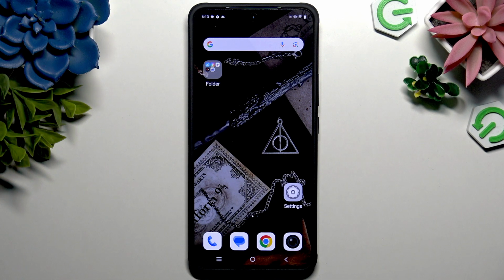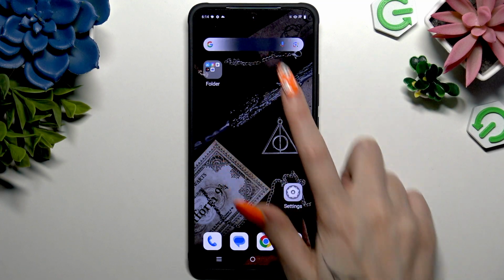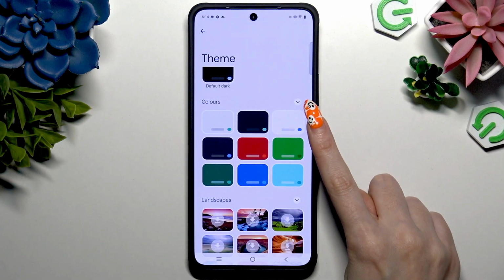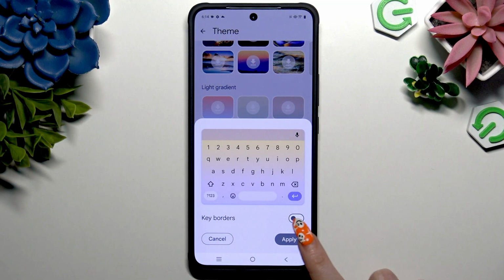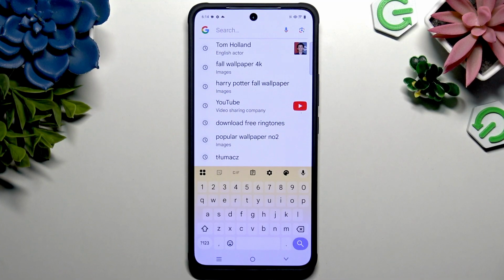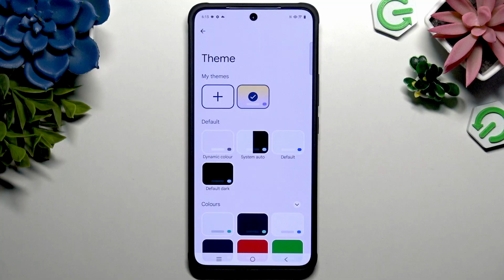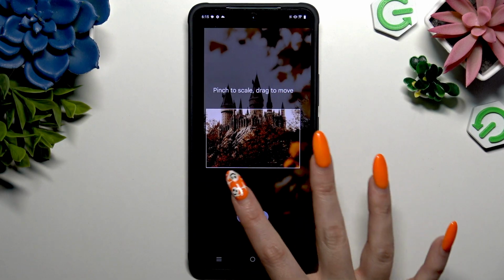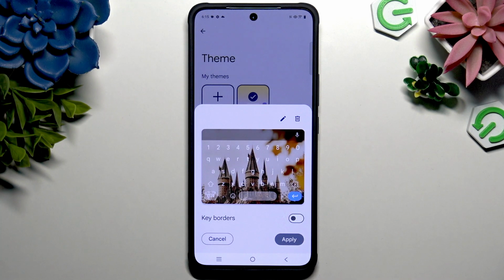VIVO V60 Lite 5G – How to Change & Customize Keyboard Theme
Learn how to change and fully customize the keyboard theme on your VIVO V60 Lite 5G. This video shows step-by-step how to open the keyboard, use the color palette to browse themes, reveal all available themes, toggle key borders, apply a preset theme, and create a custom keyboard using your own photo. You’ll also see how to scale the image, adjust brightness, and save the new look — everything you need to personalize your keyboard quickly and easily.

How to change keyboard theme on VIVO V60 Lite 5G?
How to customize keyboard background on VIVO V60 Lite 5G?
How to add a photo keyboard theme on VIVO V60 Lite 5G?

0:00 Introduction
0:08 Open keyboard and tap the color palette icon
0:23 Tap the three dots to reveal all available themes
0:36 Select a theme and enable/disable Key Borders
0:59 Apply the chosen theme and preview it
1:05 Create a custom theme: tap the + under My Themes
1:21 Choose and scale a photo for the keyboard background
1:34 Adjust brightness and finalize the custom theme
1:43 Apply custom theme & outro